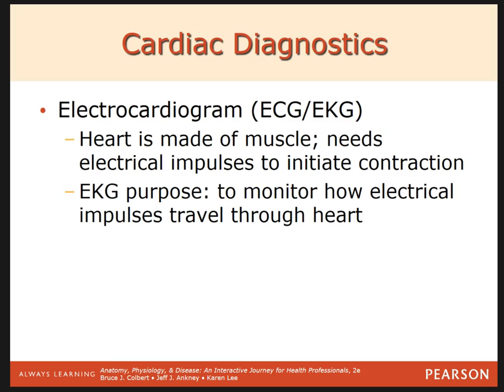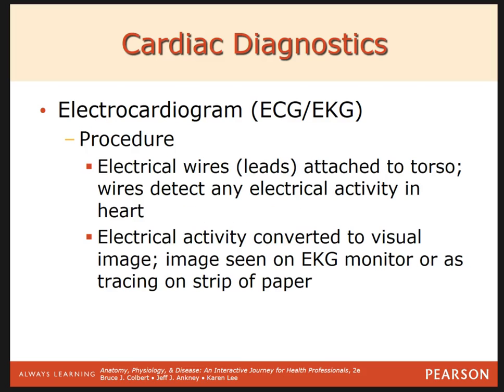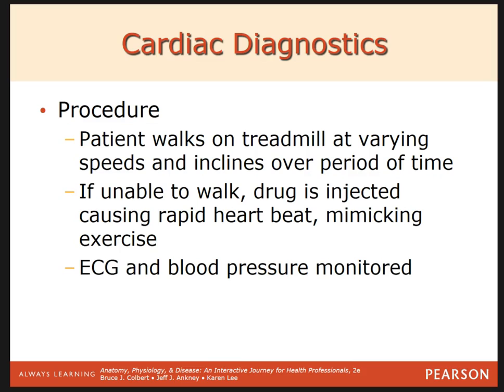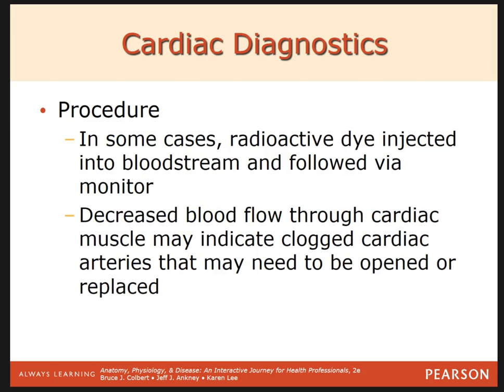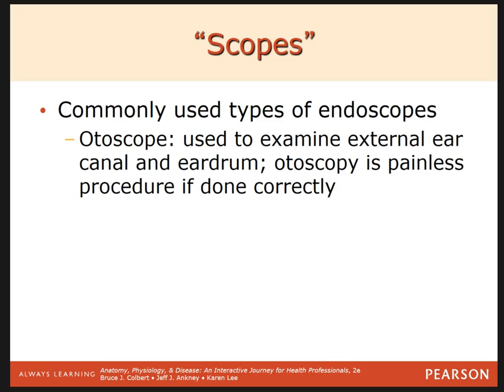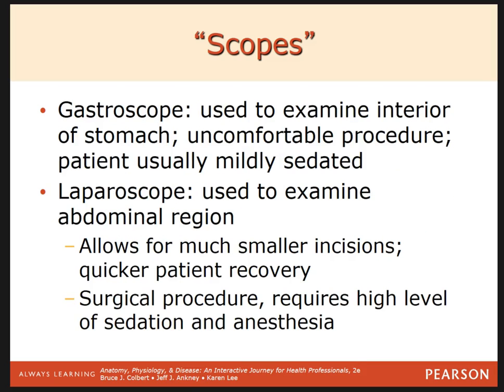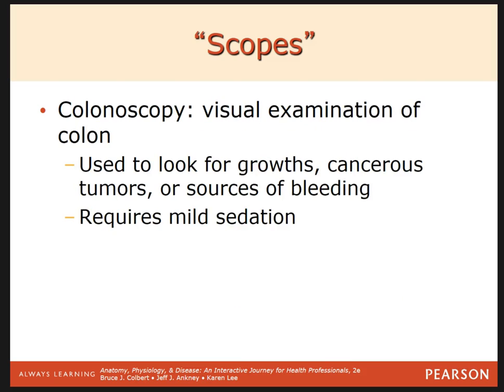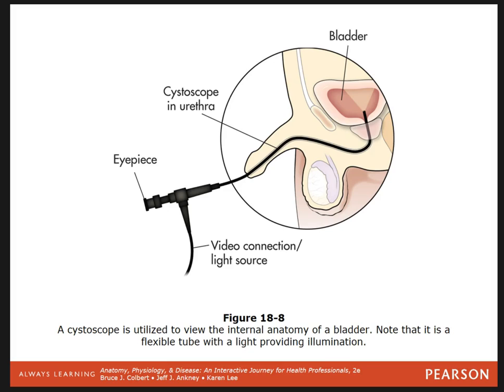Ch 18 Part 7 cardio and scopes